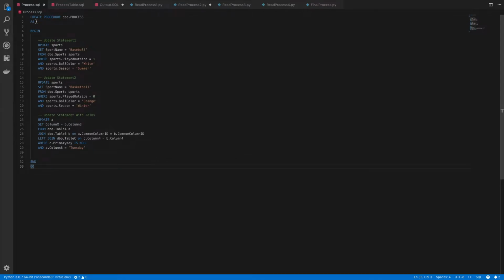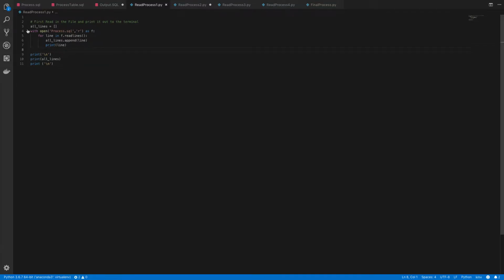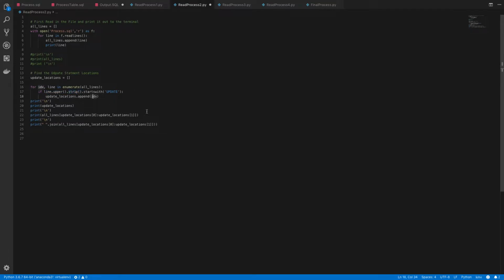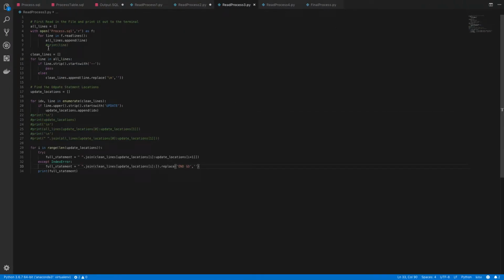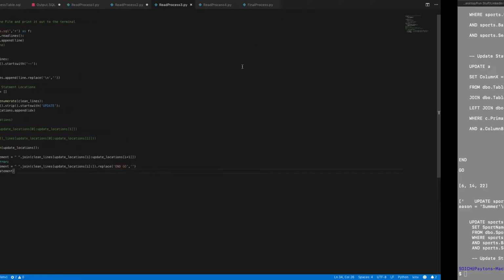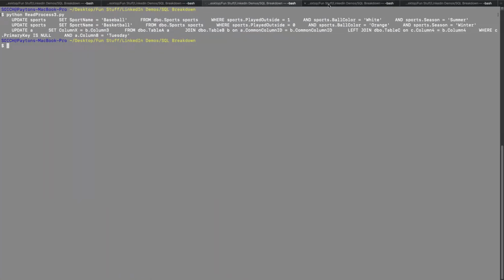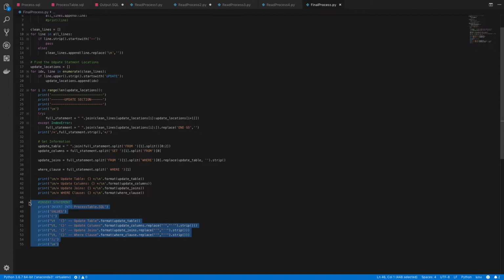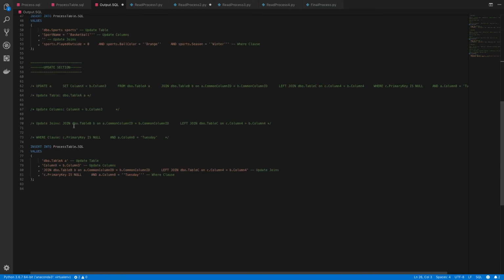Python Code That Reads Stored Procedures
This gives a step by step walkthrough of how to use python code to break out different statements into a meta data process for different use cases.